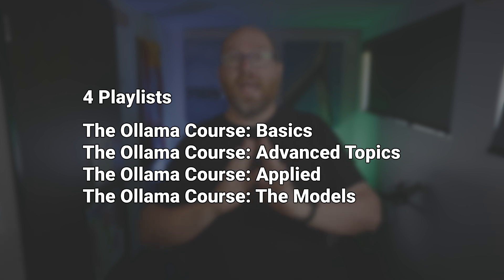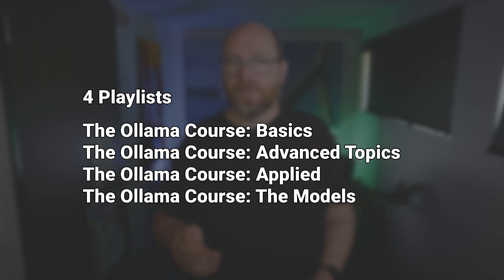0. Introduction to the Ollama Course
I started building out a new course for getting up to speed with Ollama. It will show you everything you need to know to become an expert. Course videos will start to be released in the next week. Let me know if there are any topics you want me to ensure are covered.